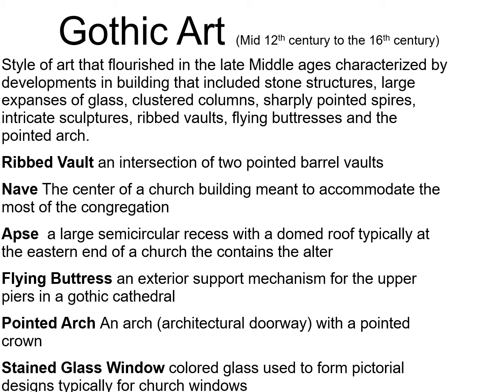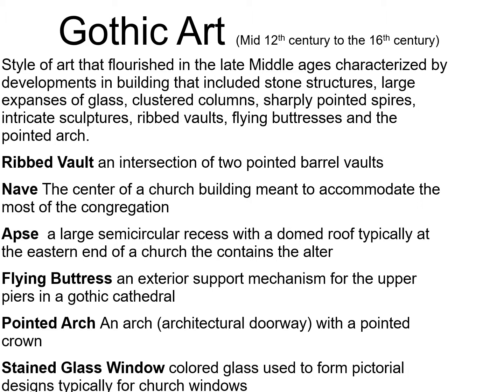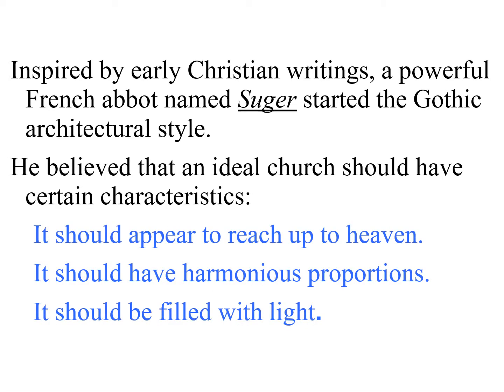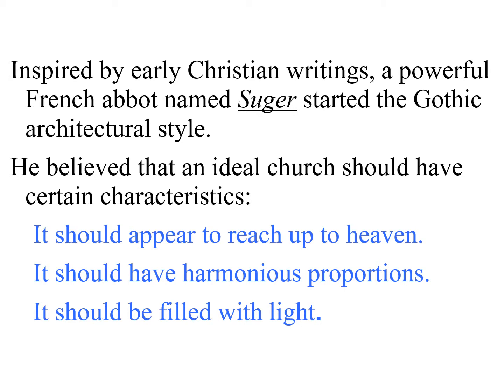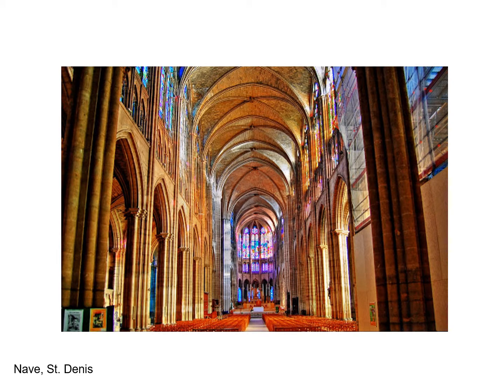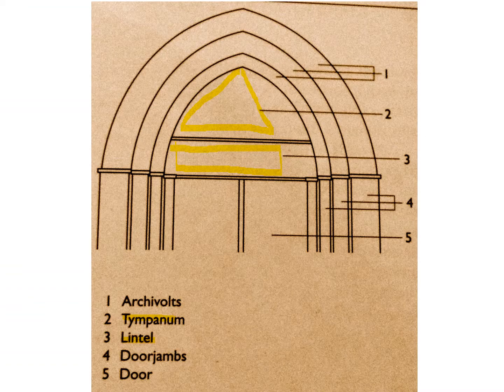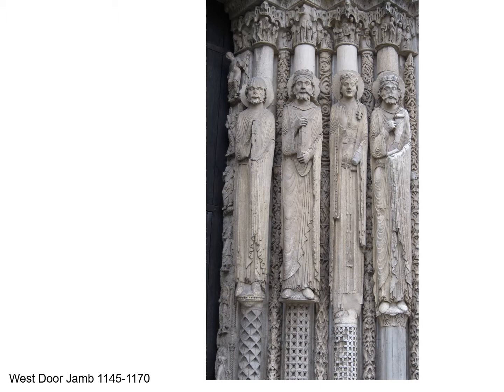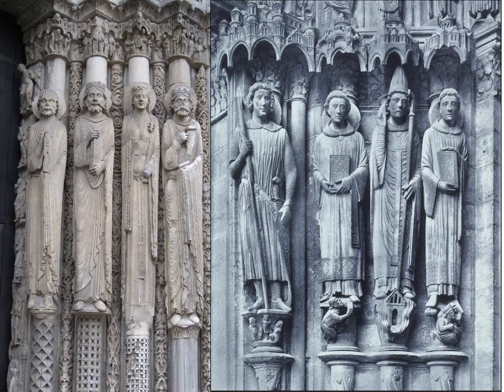Gothic Art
A short video introducing the world of Gothic art covering topics such as Stained glass, Flying Buttress, Pointed Arch, Chartres Cathedral, Portal Entrances, St. Suger.